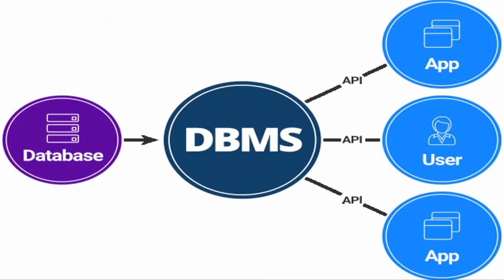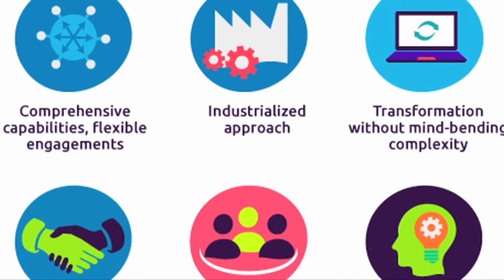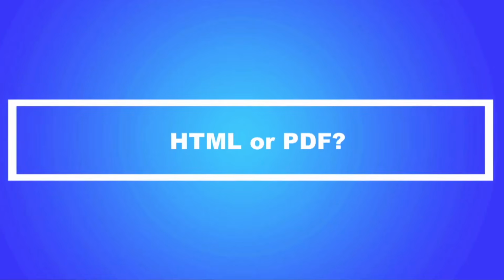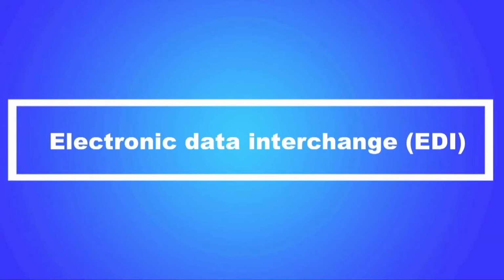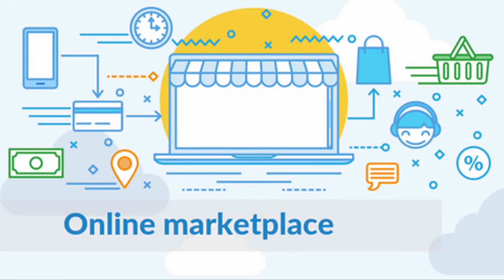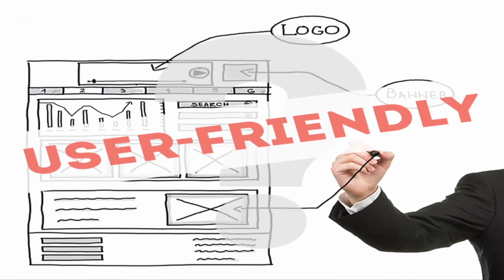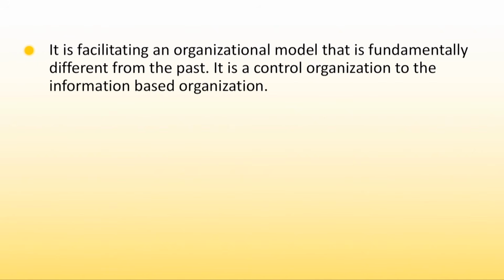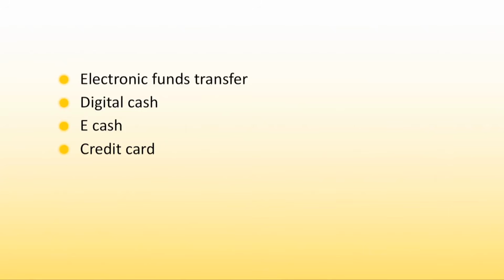Module 02 Technical components and functions of e commerce